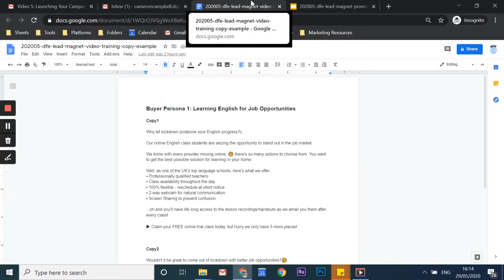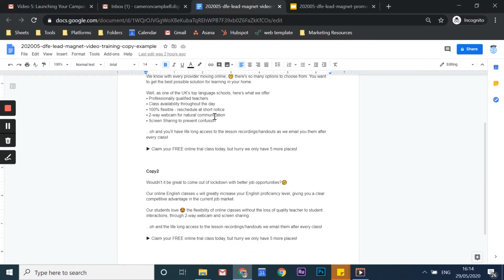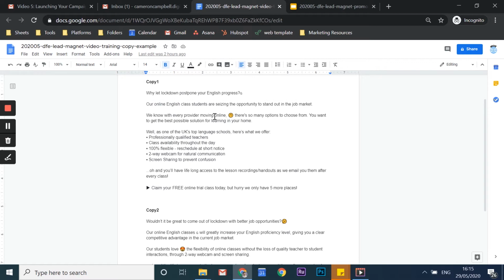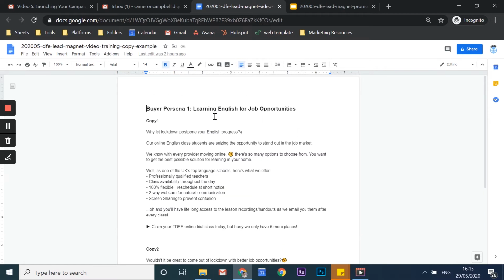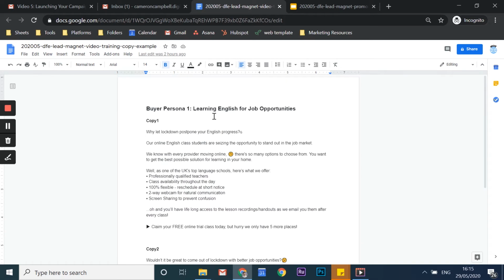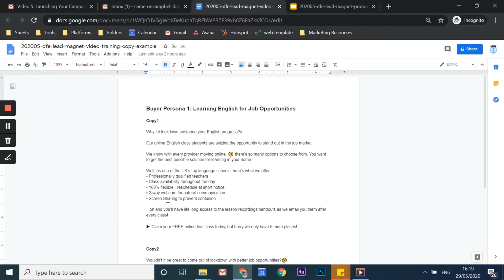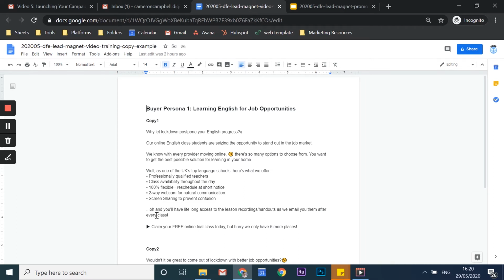Facebook Ads Mini Course Video 3 - Copy & Creative